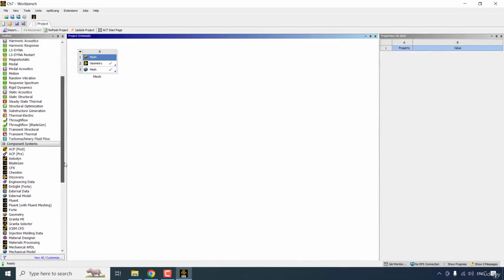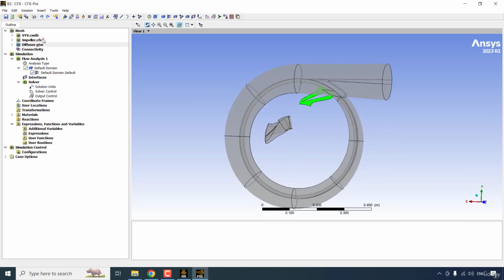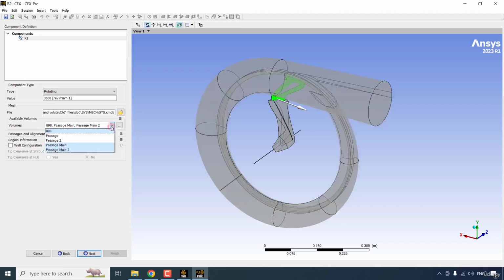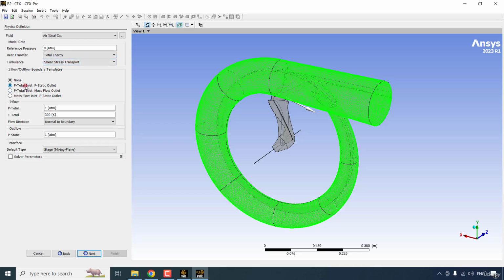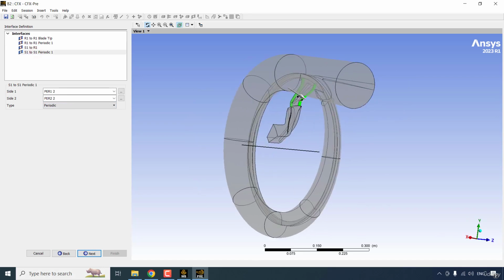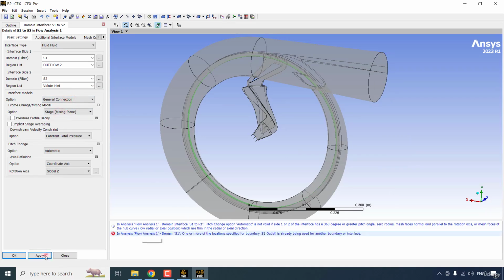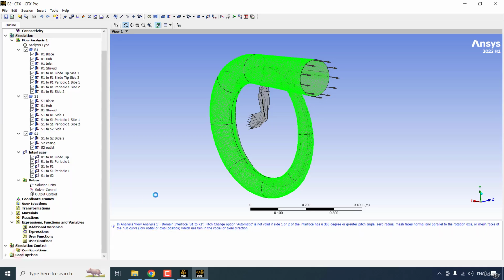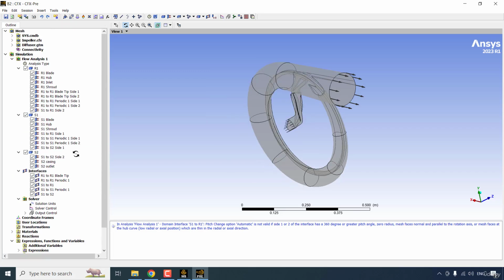(Ansys) Course 12: 18 Pre processing centrifugal compressor